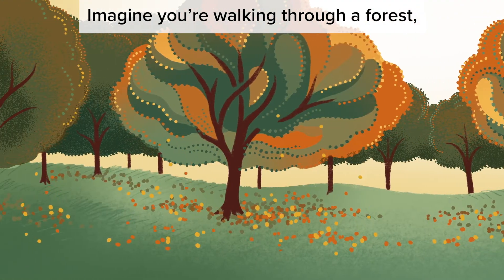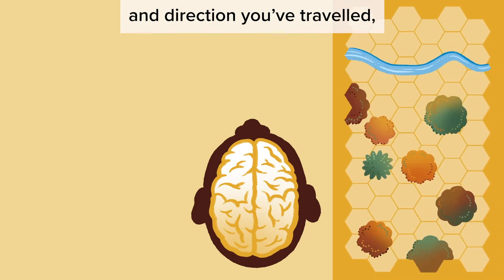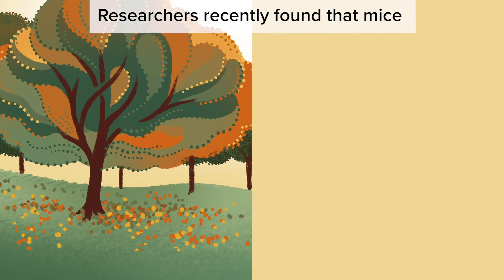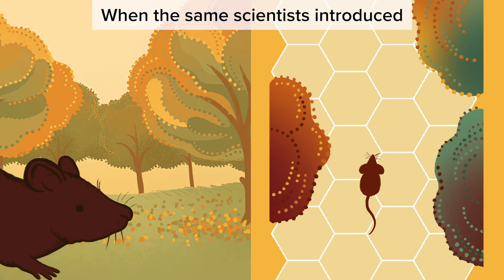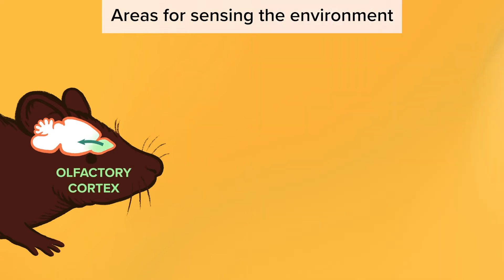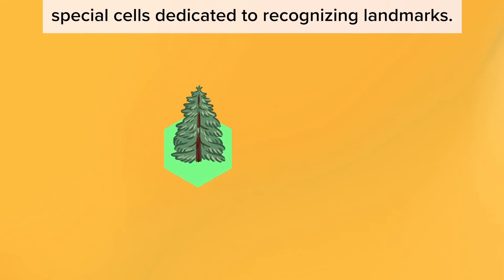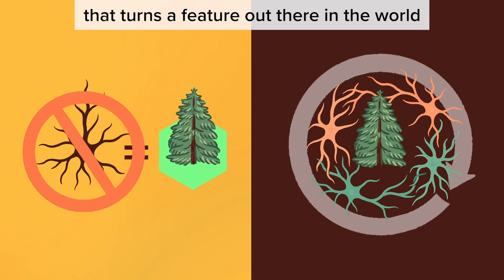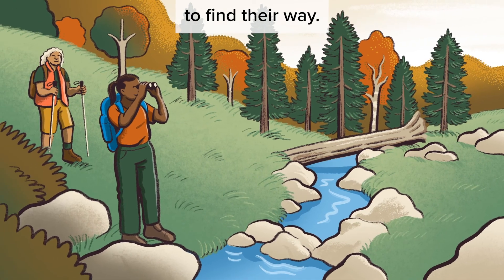How the Brain Perceives Landmarks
From the streets signs and gas stations in our neighborhoods to the mountains on the horizon when we travel, landmarks help all of us figure out where we are and how to get where we’re going. Despite the ubiquity of these markers in our environment, scientists are still figuring out how the brain creates and uses landmarks for navigation. By monitoring mice exploring virtual landscapes, researchers in the Axel lab have found that areas of the brain talk to each other to identify features important for tracking location. Led by postdoctoral researcher Walter Fischler-Ruiz, PhD, the new research is published October 27 in Neuron.